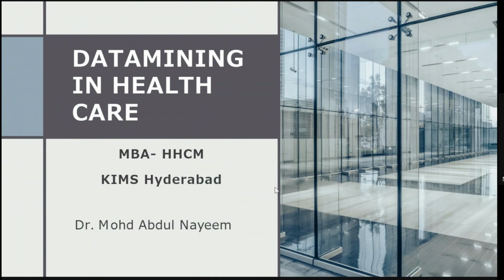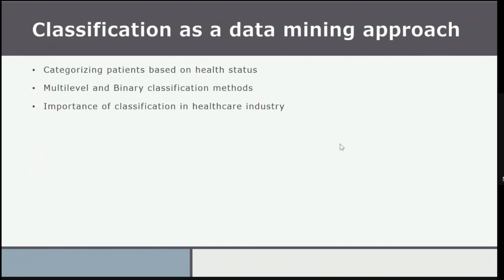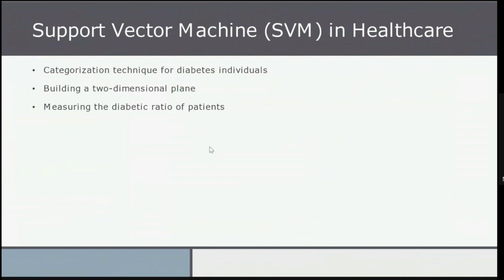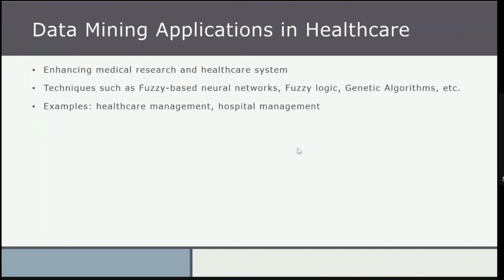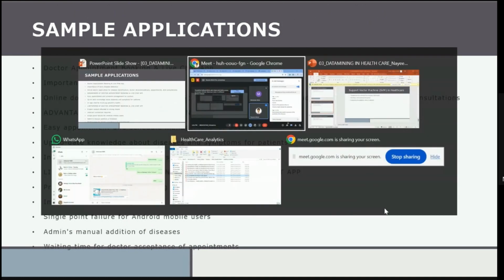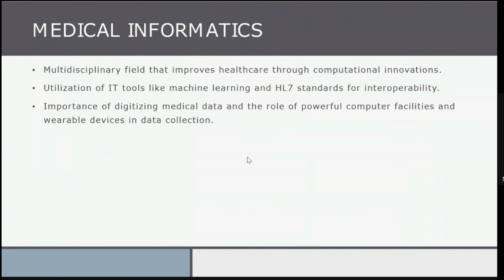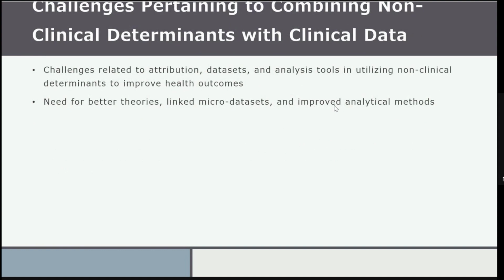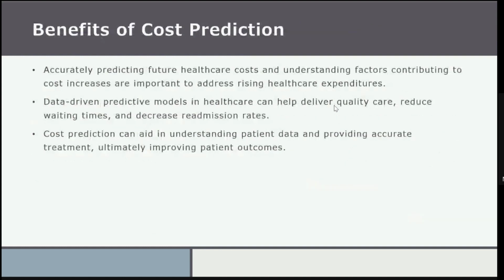HEALTHCARE ANALYTICS | Part - 6: Healthcare Analytics | MBA - HHCM | KIMS School of HCM.